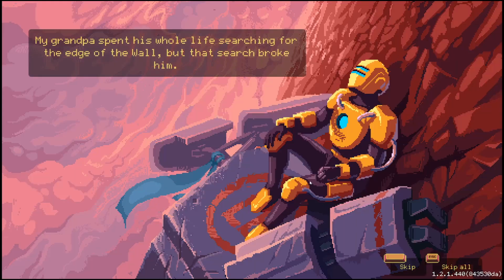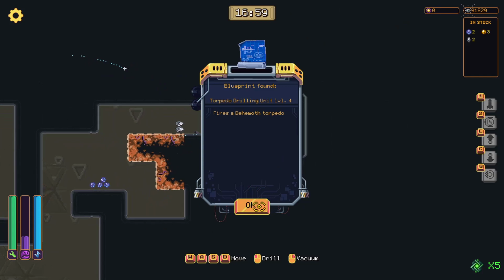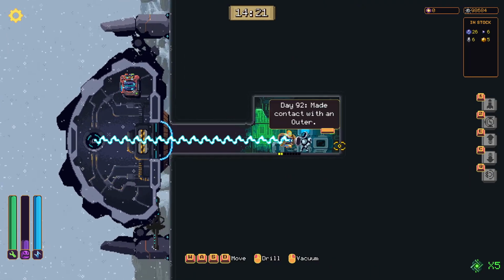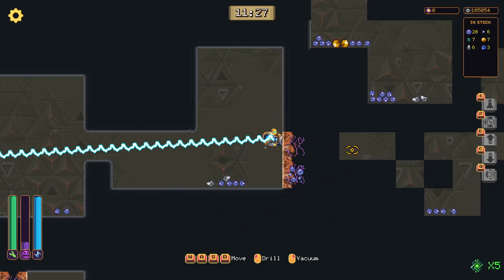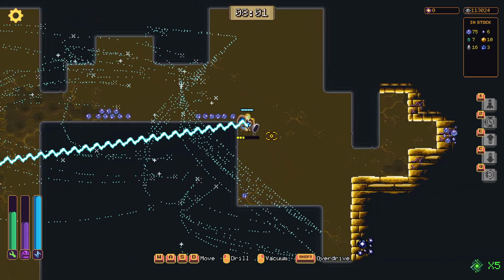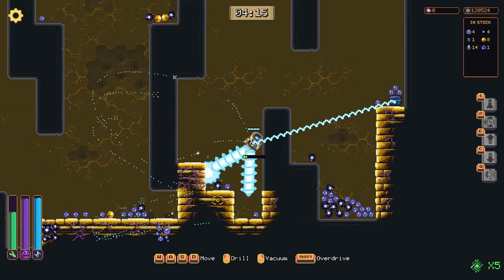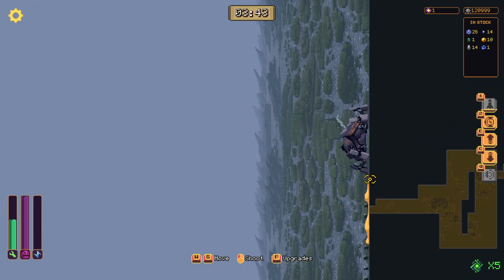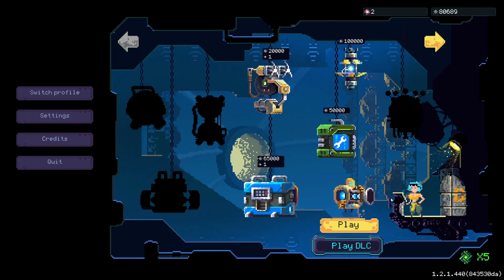Let's Play Wall World Deep Threat Episode 02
Explore the mysterious Wall World on your giant robospider: mine for valuable resources, upgrade your equipment to fight off hordes of monsters, and discover exotic biomes in-between attacks. Will you be able to survive and learn the secrets of the Wall World?